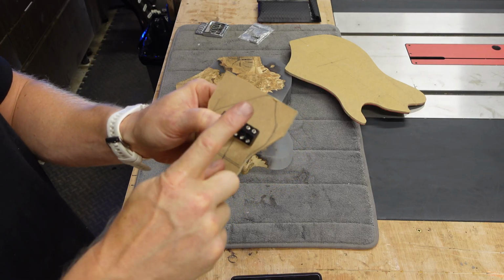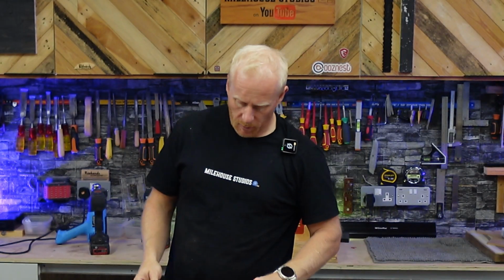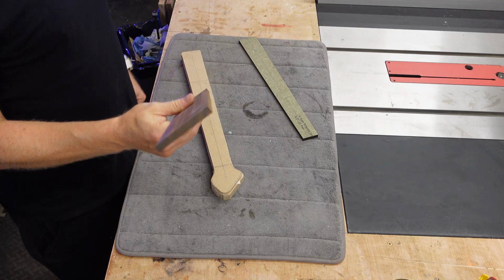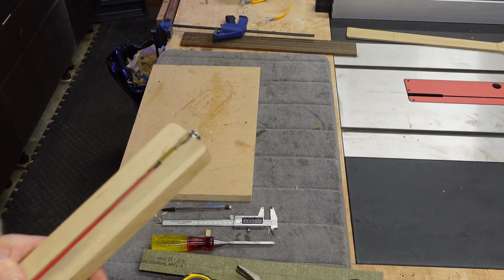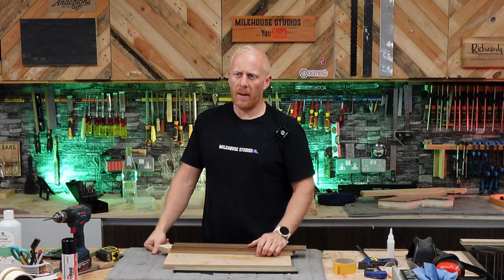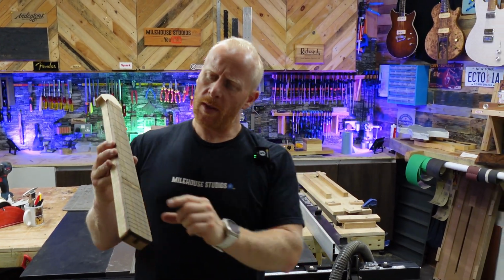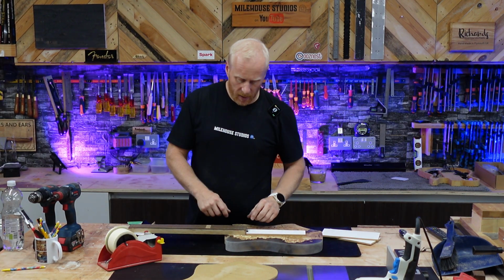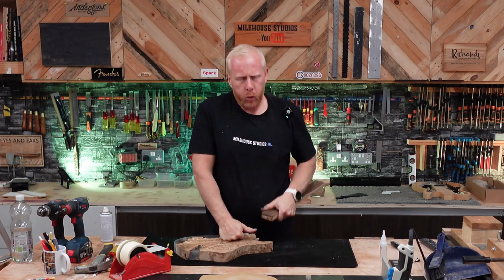Building A Headless Telecaster Guitar From Scratch: Part 2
Making a headless Guitar. A headless Telecaster with burl top semi transparent ridiculousness to be precise.

You can find some of the bits I used on amazon here:

My safety specs
Epoxy Resin
Elixir strings
M6 (6mm) X 10mm Wood Inserts

Many thanks